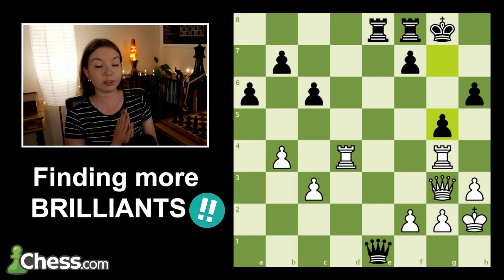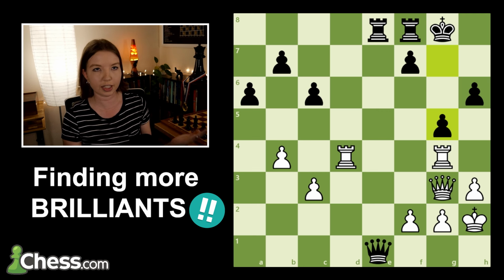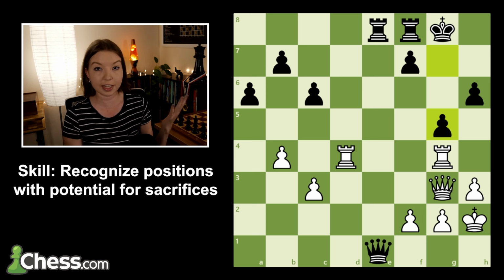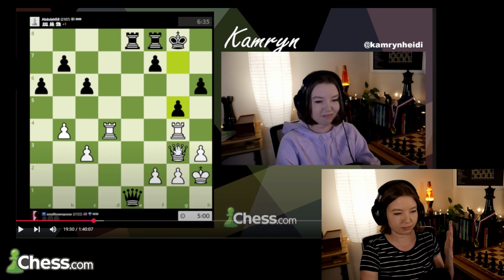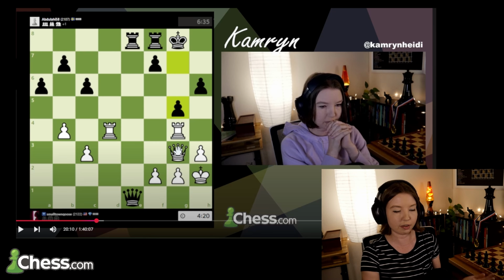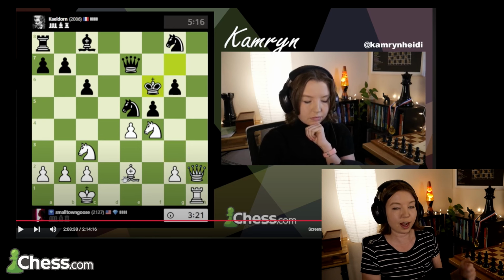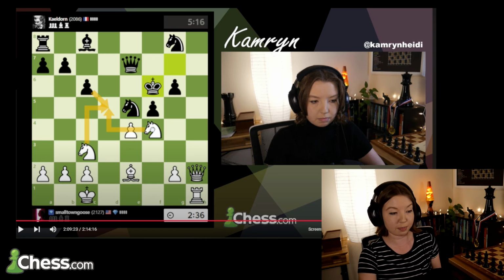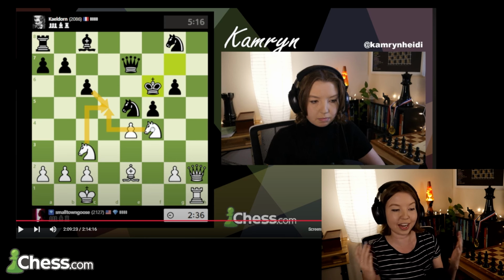How to Find More BRILLIANT Moves in Chess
Find more of those immortal sacrifices with these tips.

Original outro music by Nela Ruiz

Please note: I do not offer coaching or training games online.